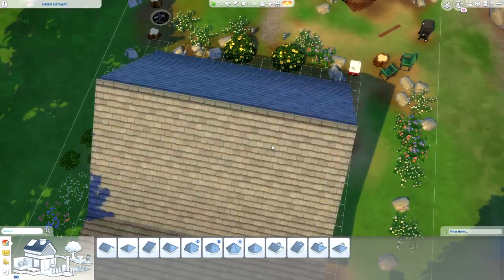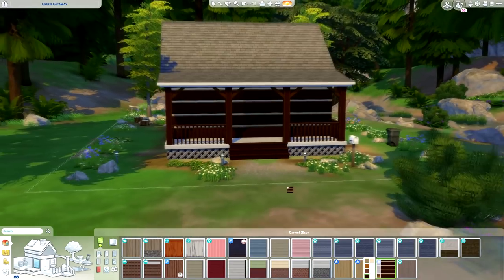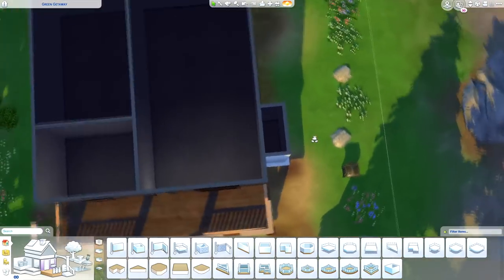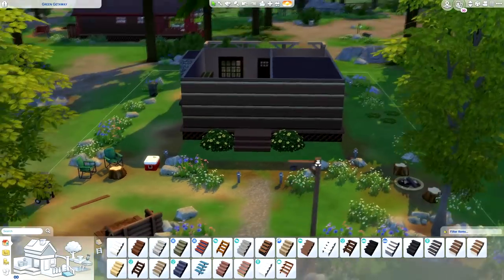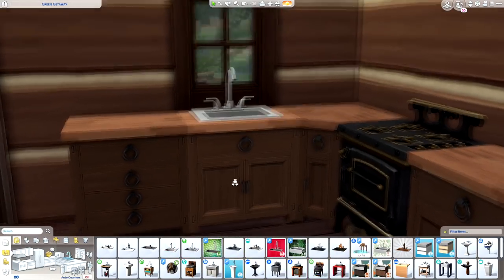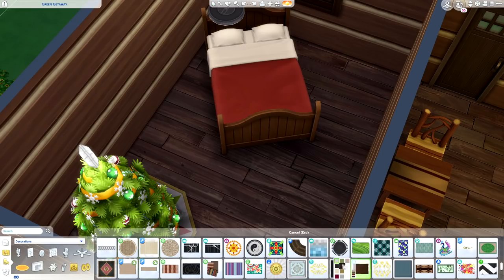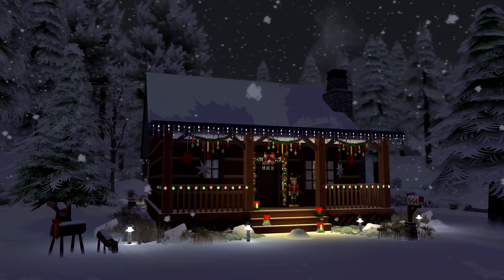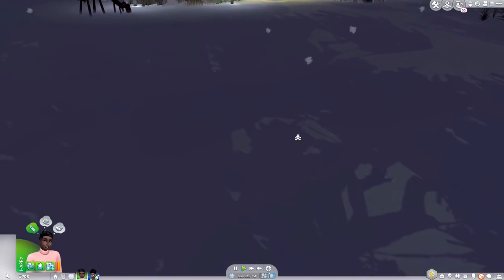ASMR | Let's Decorate a Christmas Cabin 🎁 | Ear to ear whispering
Ho, ho, ho, Santa Jubilee is back with more presents for you all! Enjoy this cute, little Christmas Cabin I made for you all in The Sims. It will be nice and cozy and full of light! Let me know if you want me to make a no CC version to upload to the gallery, I will happily do so :)

Have a wonderful evening,
Allison

✧ My equipment:
Mics: Matched pair of RØDE M5s
Camera: Samsung Galaxy S10
Recording software: OBS
Editing software: Sony VEGAS Pro 14